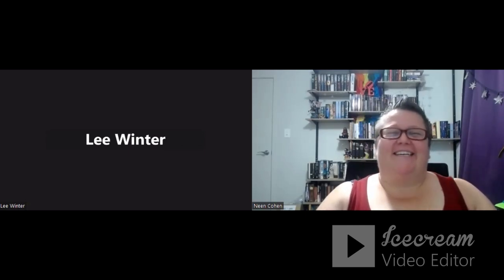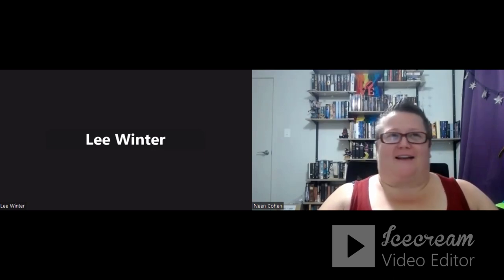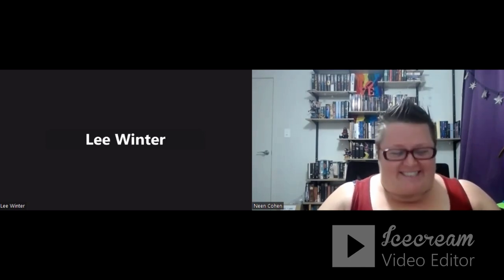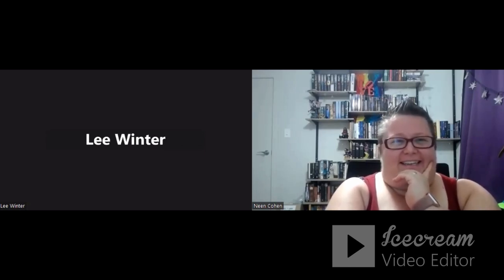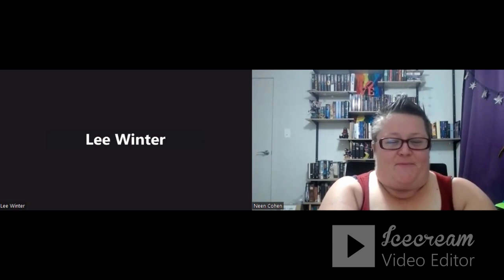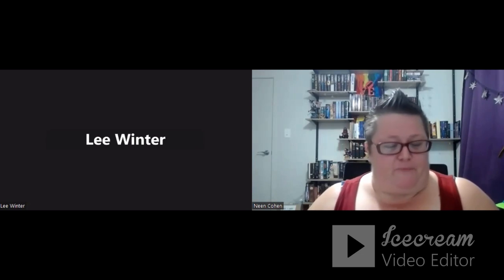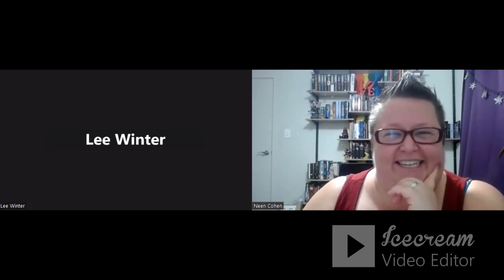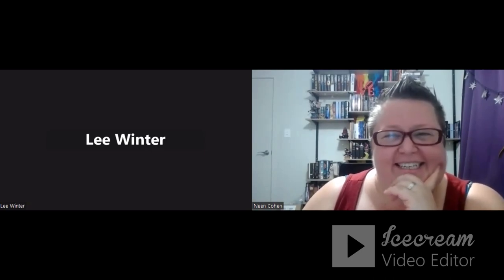LGBTQIA Interview with the incredible sapphic author LEE WINTER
I fangirled and I squeaked laughter as I got to chat to Lee Winter about Australia's marriage equality, the smell of home brew, living in a nature documentary, and her upcoming books, The Fixer and Chaos agent.

☀️ Amazon Wish list

Neen x